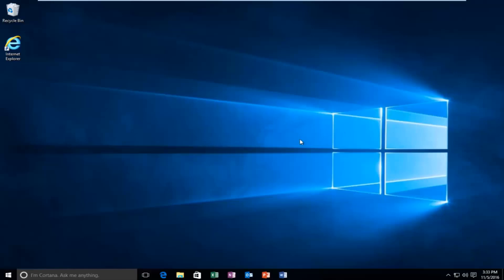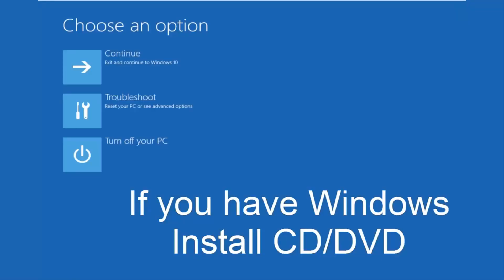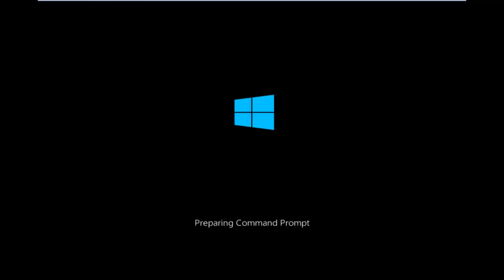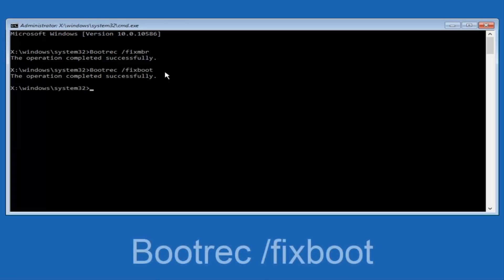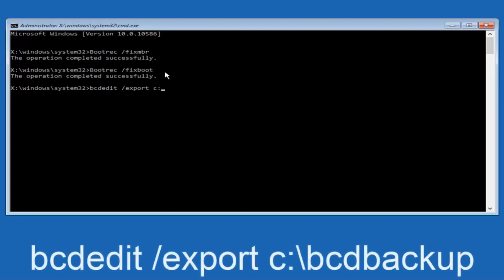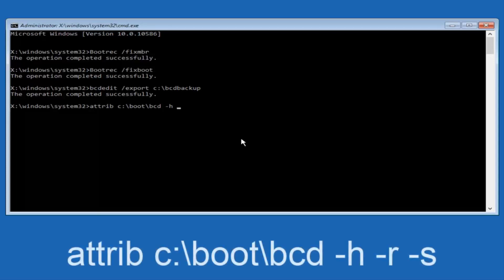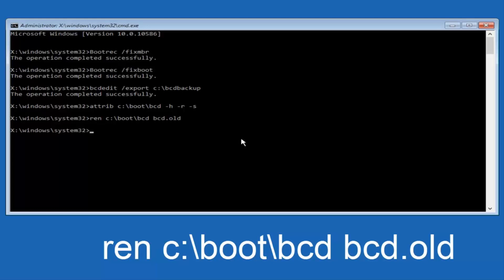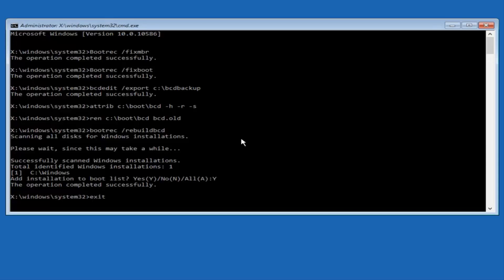Windows Error Recovery FIX - Windows Failed To Start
When a Windows laptop or desktop system fails to start, the cause may be a disconnected device, a missing file, an unsuccessful update, or failing hardware. Follow the steps below in sequence to identify and fix the problem. In most cases, a bit of troubleshooting can get your system working again, but some problems may require you to replace failed hardware.

Issues addressed in this tutorial:
windows failed to start
windows failed to start a recent hardware or software change might be the cause
windows failed to start 0xc00000e
windows failed to start. file boot bcd 0xc00000f
windows failed to start windows 10
windows failed to start repair
windows failed to start hp laptop
windows failed to start error
windows failed to start a recent hardware or software change might be the cause fix
windows failed to start 0xc00000e9
windows failed to start a recent hardware or software change
windows failed to start a recent hardware